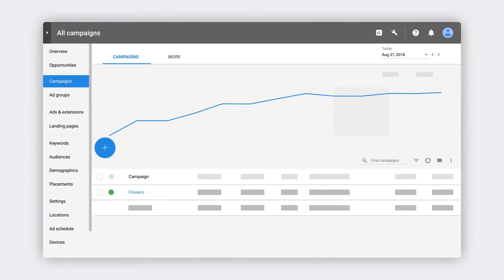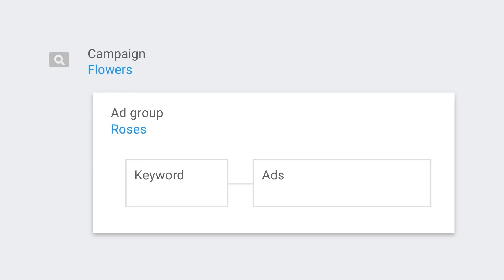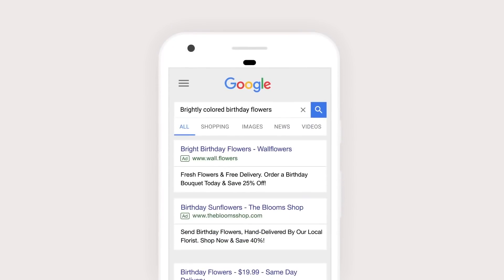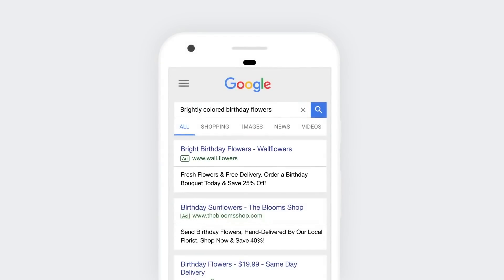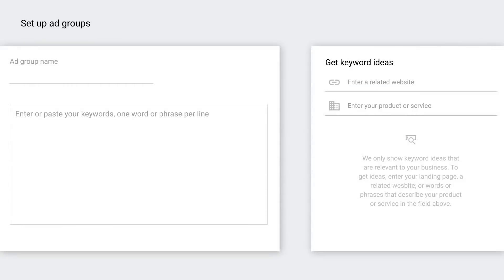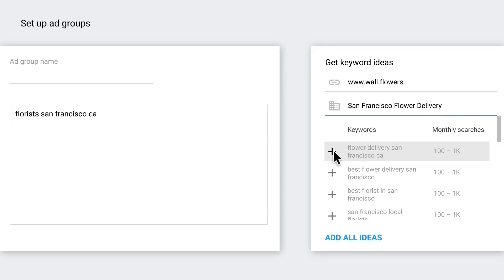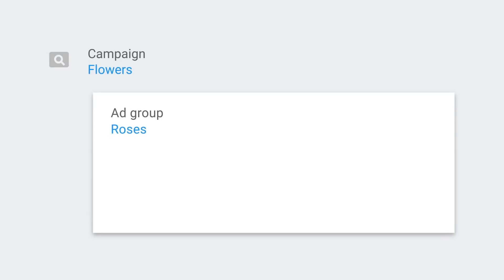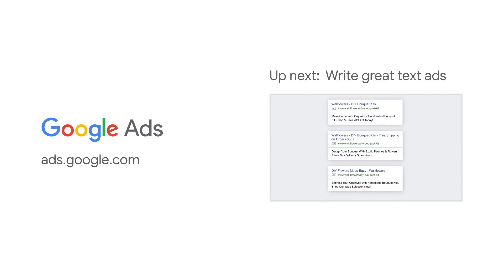Get Started with Google Ads: Pick The Right Keywords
blog.google/technology/ads/new-advertising-brands/

So you’ve created your first search campaign. The next step is to set up ad groups, keywords and ads. In this video, you'll learn how to pick the right keywords.

Watch the next video: "Write Great Text Ads" If you manage a Google Ads account with a lot of keywords and ad groups, bulk uploads are an easy way to manage changes to your campaigns.